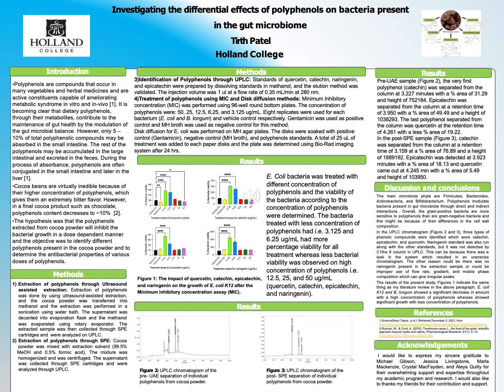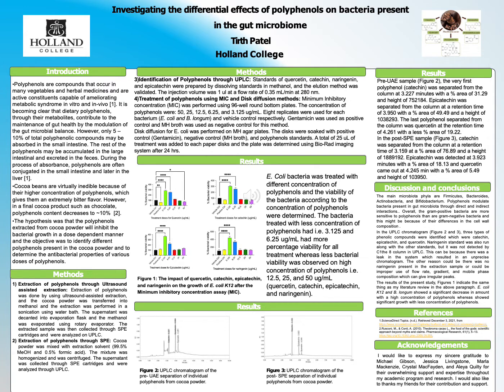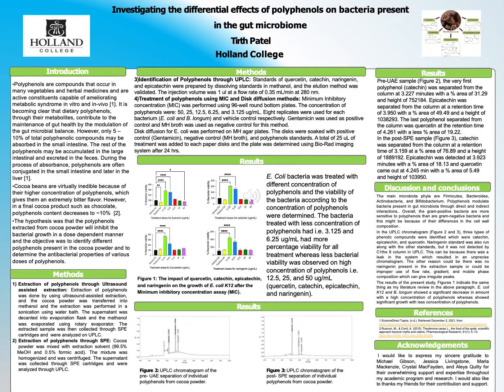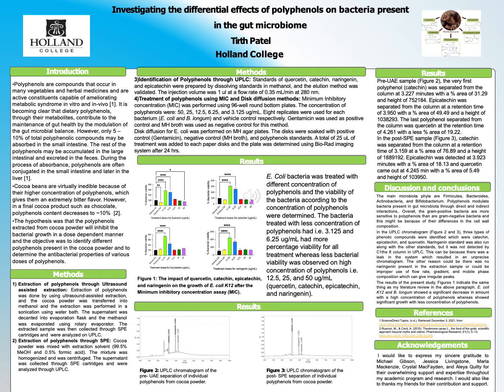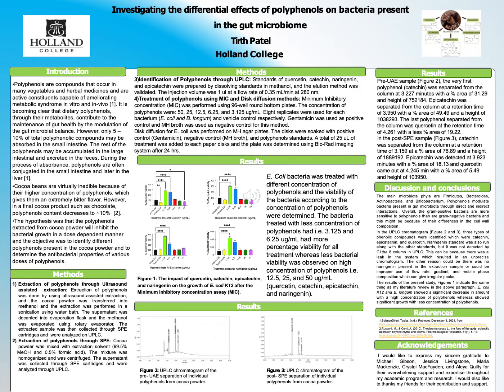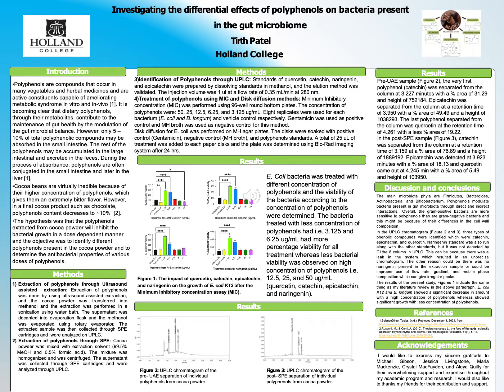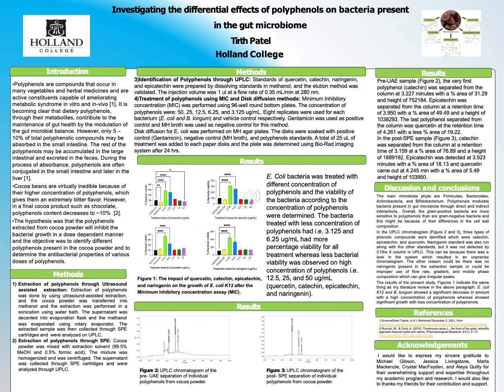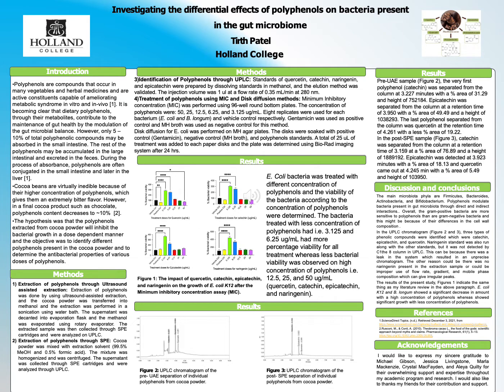Tirthkumar Patel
Investigating the differential effects of polyphenols on bacteria present in the gut microbiome